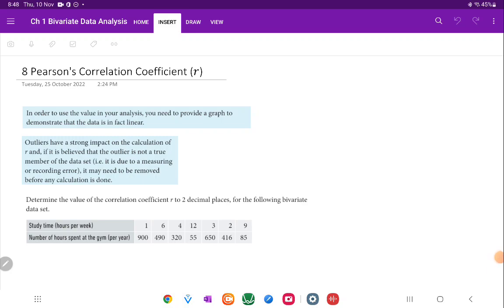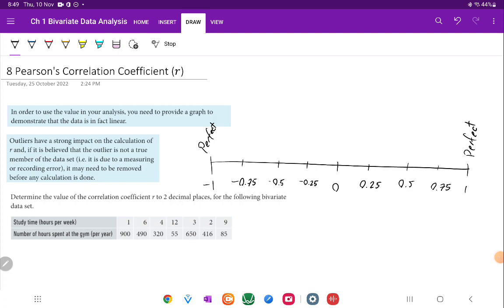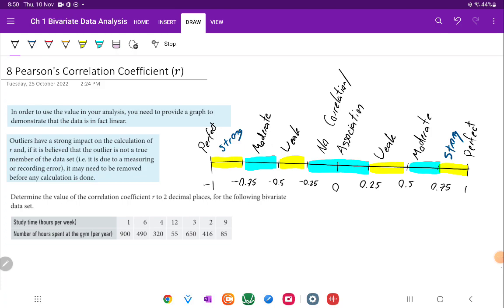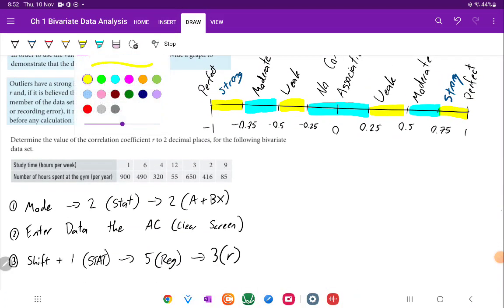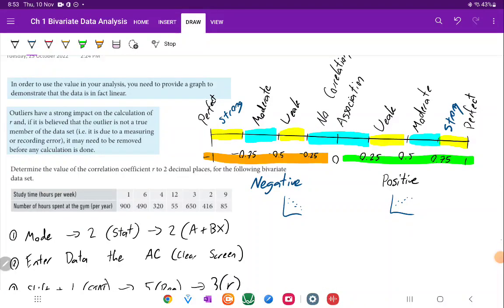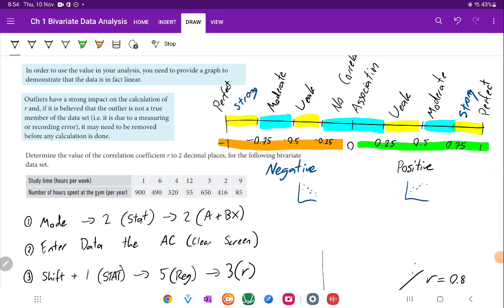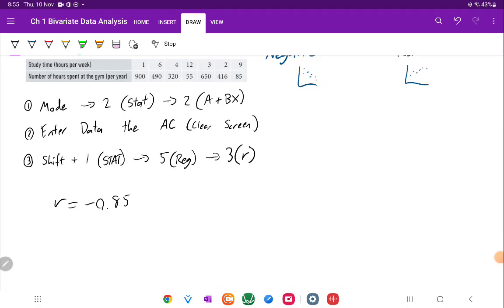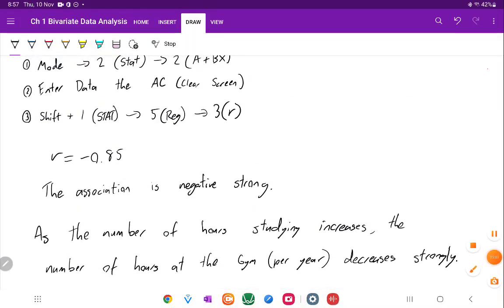Pearson's Correlation Coefficient (r)